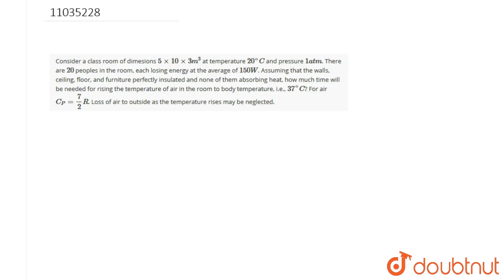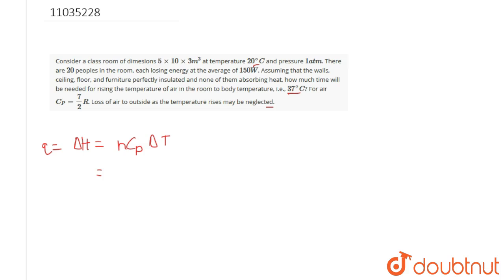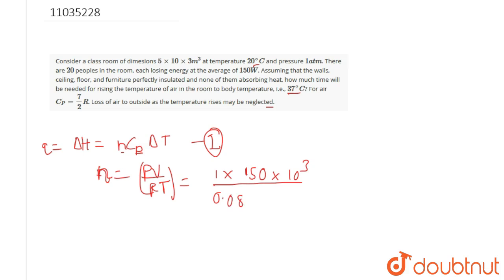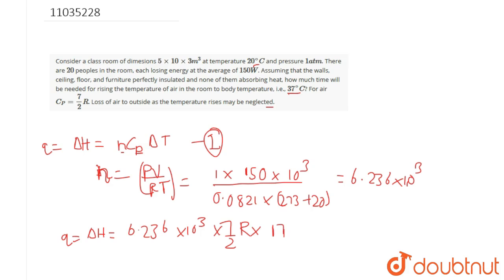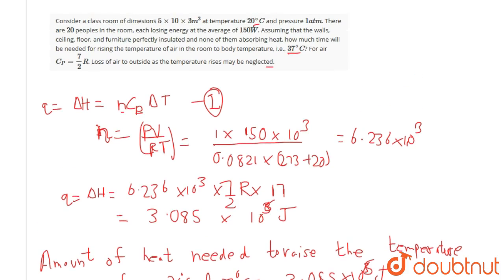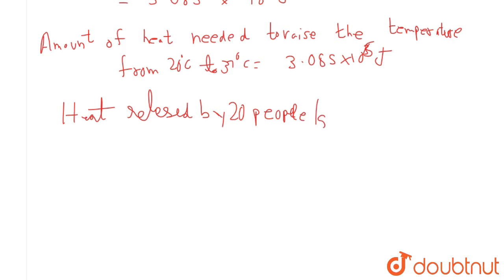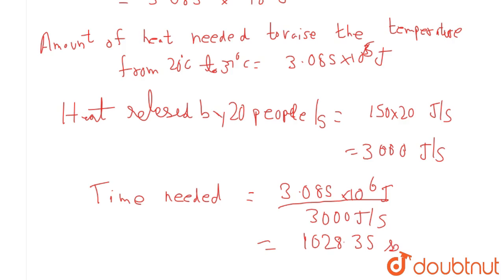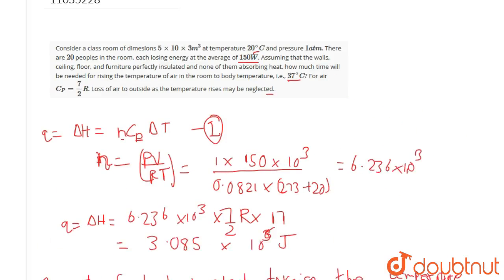Consider a class room of dimesions `5 xx 10 xx 3m^(3)` at temperature `20^()C` and pressure `1 a...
Question From – KS Verma Physical Chemistry Class 11 Chapter 06 Question – 085 THERMODYNAMICS CBSE, RBSE, UP, MP, BIHAR BOARD

QUESTION TEXT:-
Consider a class room of dimesions `5 xx 10 xx 3m^(3)` at temperature `20^()C` and pressure `1 atm`. There are `20` peoples in the room, each losing energy at the average of `150W`. Assuming that the walls, ceiling, floor, and furniture perfectly insulated and none of them absorbing heat, how much time will be needed for rising the temperature of air in the room to body temperature, i.e., `37^()C`? For air `C_(P) = (7)/(2)R`. Loss of air to outside as the temperature rises may be neglected.

KS Verma Physical Solutions for class 11, NEET and IIT-JEE aspirants

Doubtnut provides KS Verma Physical Solutions for class 11 , NEET and IIT-JEE aspirants. KS Verma chemistry books are a must have study material for JEE (Advanced) preparation. Students learning Physical chemistry from KS Verma book get a precise idea of topics that are to  be learned for the preparation of JEE Main and Advanced.

KS Verma Chemistry solutions are arranged chapter-wise and within each chapter they are arranged by topic-wise. The video solutions are prepared in an easy to understand language.

You can start learning with chapter-wise video tutorials of KS Verma on our YouTube channel.

Prepare your class 11 Chemistry  with our intuitive video solutions and score well in your final academic2019-20 and IIT JEE 2020 exam.

Students can find instant video solutions on our renowned doubt solving app or even on our website by clicking the doubt question from their textbook of class 11 maths, physics, chemistry, biology.

The video tutorials are helpful in preparation for the entrance exams like IIT JEE Main and Advanced, and NEET exam. Students can resolve their doubts with self-explanatory video solutions of questions from popular books of Maths, Chemistry, and Biology are solved for easy and swift learning.

Doubtnut app provides free online video solutions that help students to understand each topic and retain what they have learnt for a longer duration. It further helps in creating a stronger foundation for future classes.

भौतिक विज्ञान/रसायन विज्ञान/जीव विज्ञान/ के सभी सवालों के वीडियो देखिये और मुफ्त
में खोजिये सवाल का जवाब  - 5 लाख  से भी ज़्यादा सवालों के जवाब हैं Doubtnut ऍप पर

Doubtnut App and website has video solutions of all the NCERT questions from Class 6 to 12. You can download the NCERT solutions in pdf format as well.

You can also ask any question related to Math, Physics, Chemistry, Biology and get a video solution for FREE from a library of more than 5 Lakh Videos